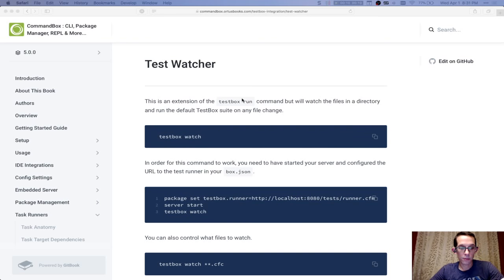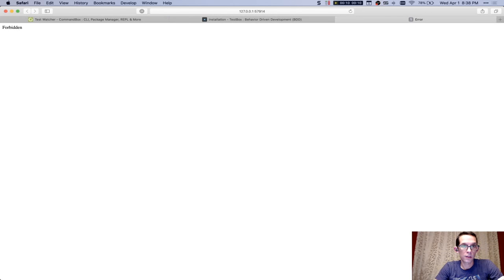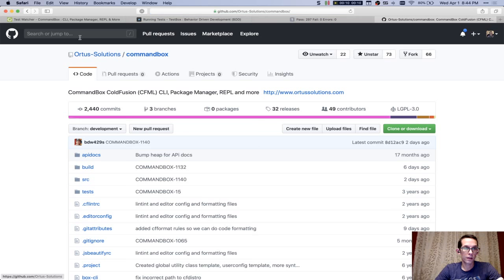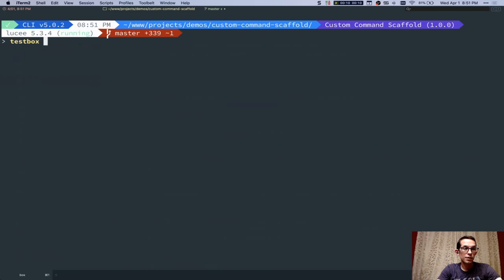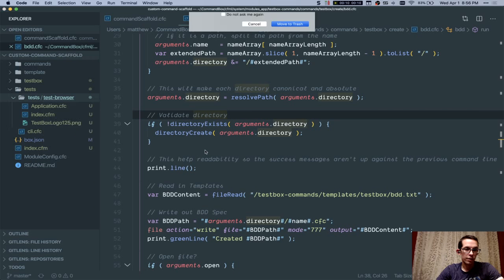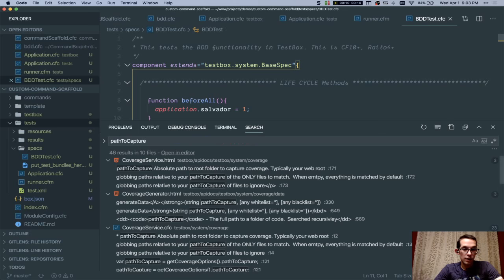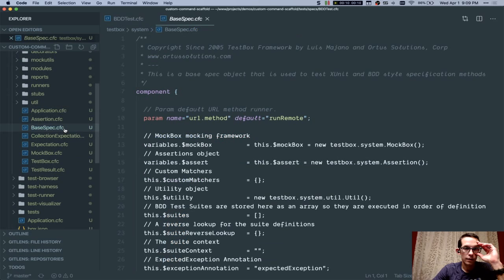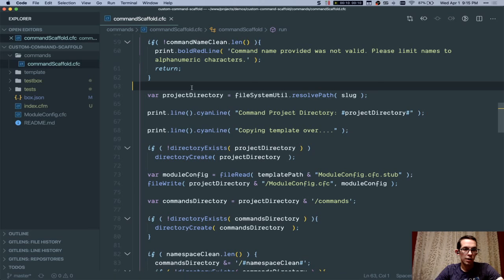Live Coding: Probably Something with Testing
I'm honestly not sure what I'm going to tackle tonight, but right now I'm leaning toward something to do with testing. I know very little about testing, so there will undoubtedly be a lot of trial and error. If that sounds like fun, you're welcome to join.